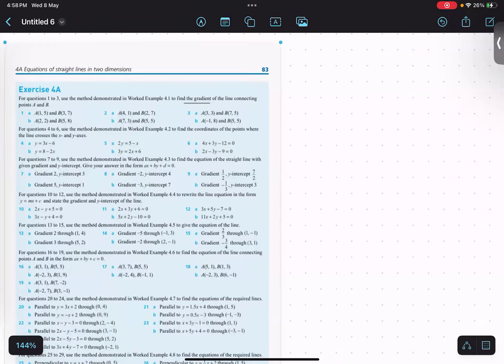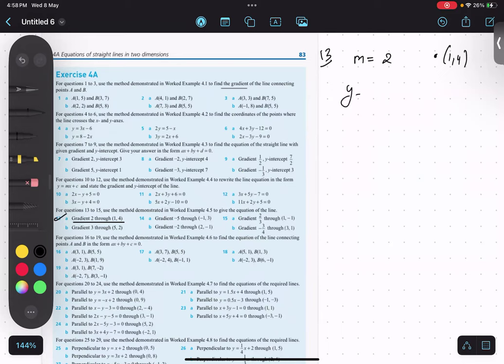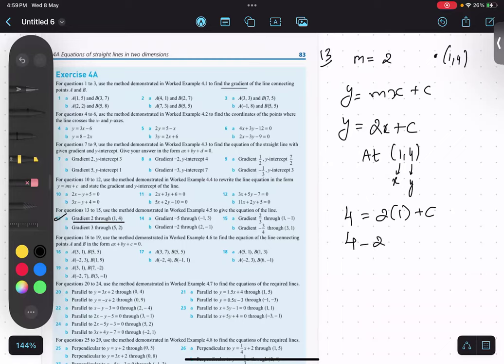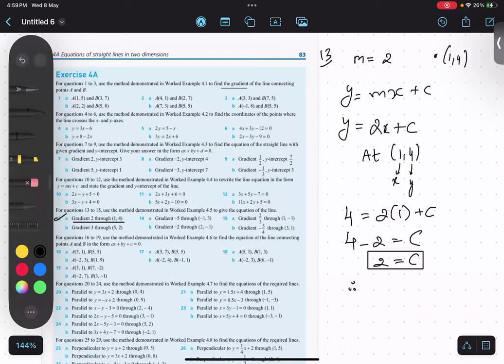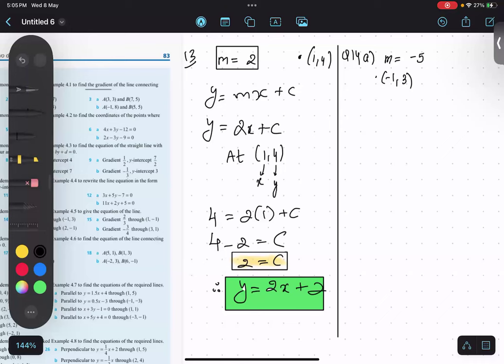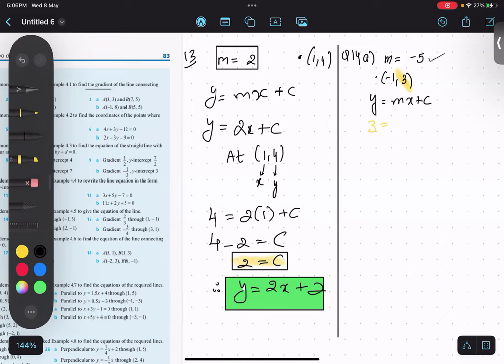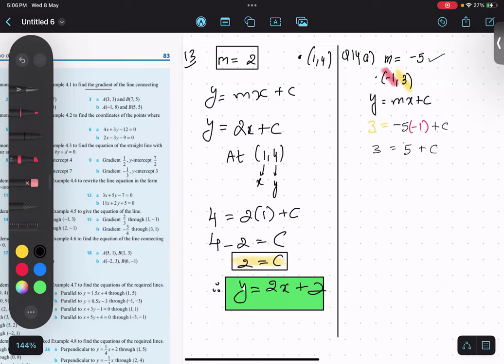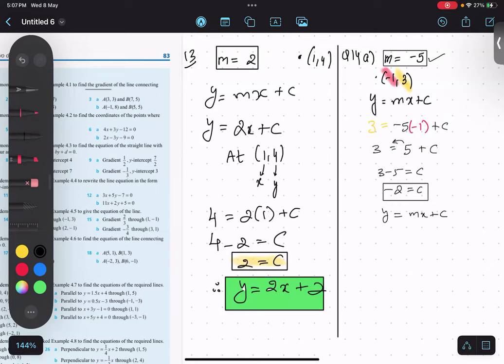#4 Forming an equation of a line when gradient (slope) and a point is given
Topic: Forming an equation of a line when gradient (slope) and a point is given.

Part : 1.

slope, line, y=mx+c, gradient, y2-y1, x2-x1, how to, myp, math, ibdp, aisl, x intercept, y intercept,